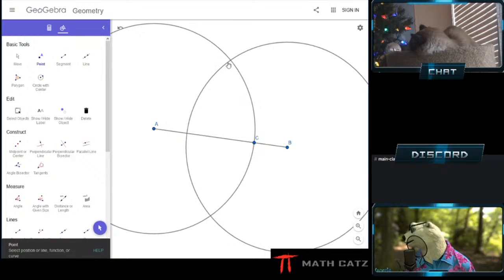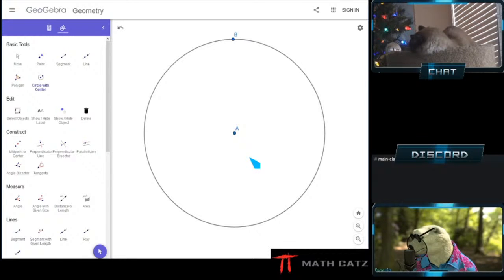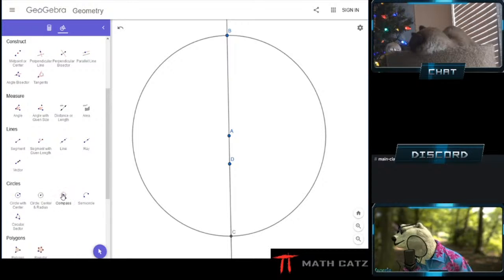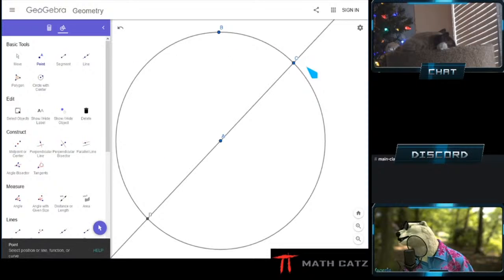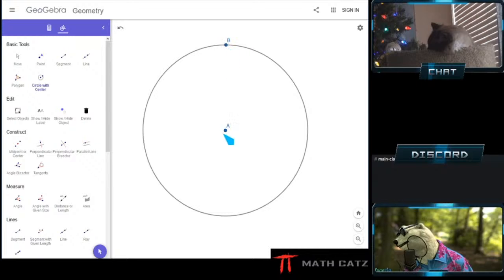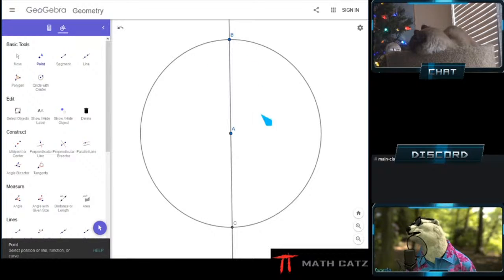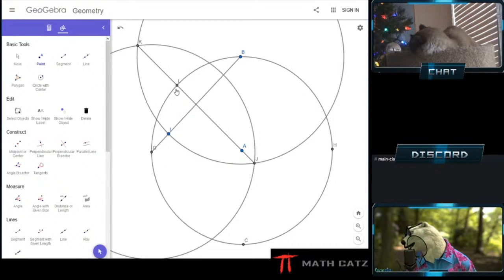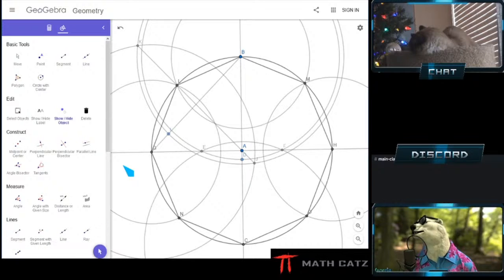Math 143 Euclidean constructions part 2